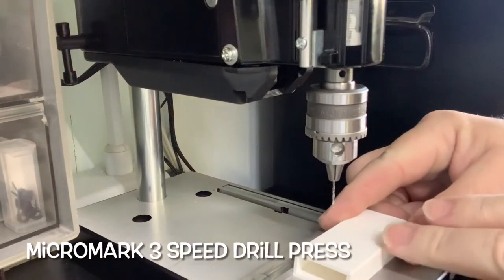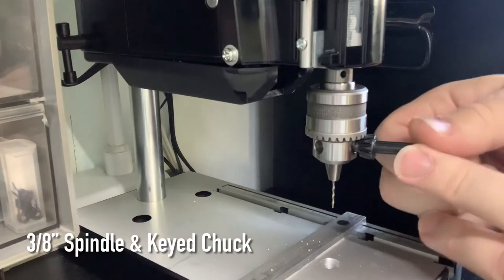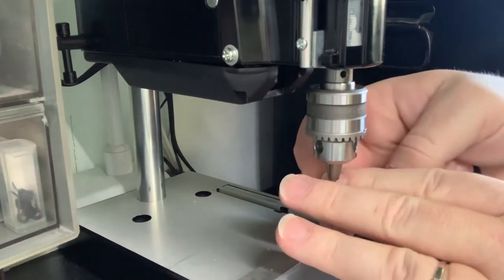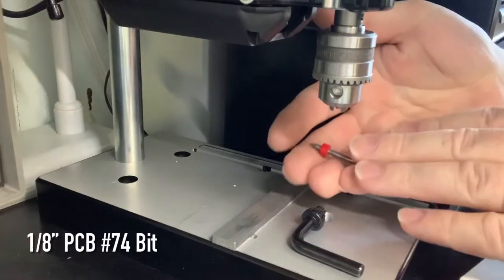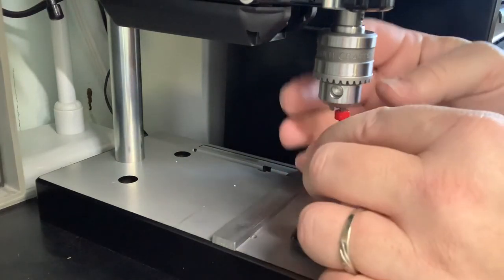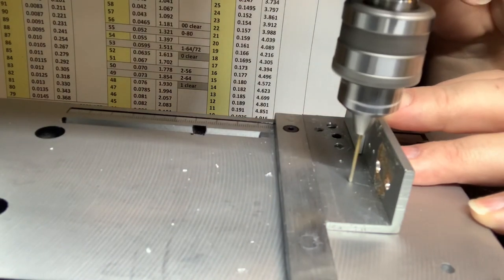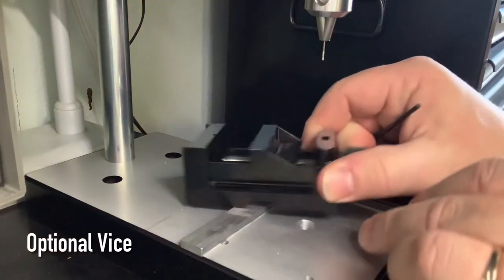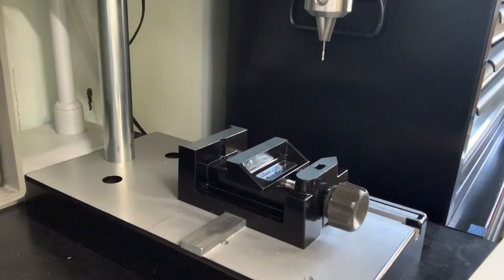First Impression - MicroMark MicroLux 3 Speed Mini Drill Press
My quick first impression of the MicroMark MicroLux 3 Speed Mini Drill Press. #81631.